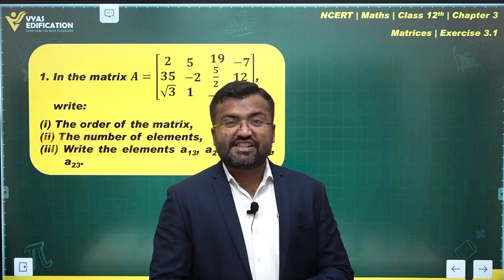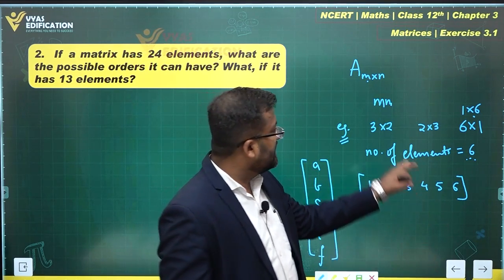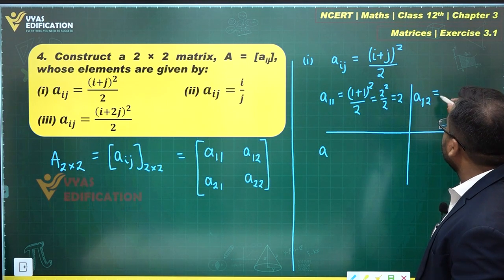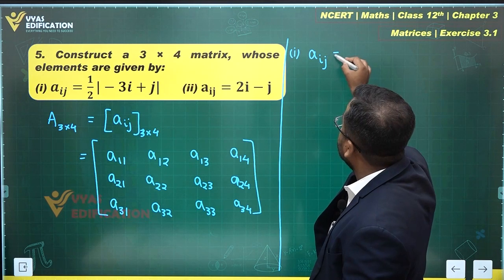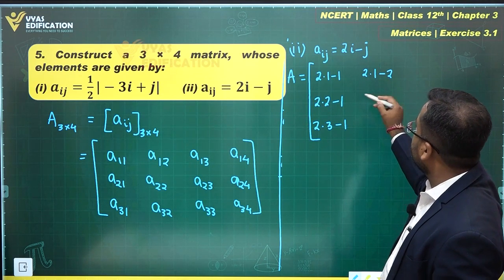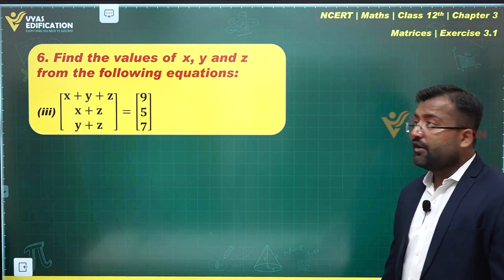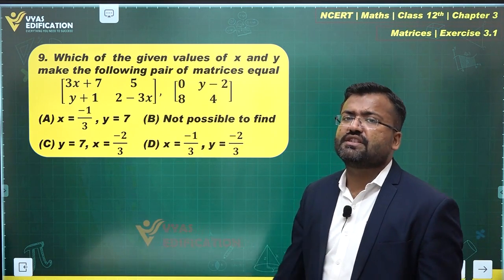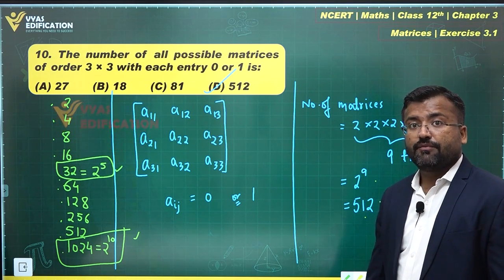NCERT 12th Maths | Chapter 3 Exercise - 3.1 | Matrices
CBSE Solutions
NCERT Solutions
NCERT 11th
NCERT 11
CBSE 11th
11th Solutions

12th Passed or currently in 12th  Students - Path Breaker JEE (1 Year online exhaustive course)

For NEET
12th Passed or currently in 12th  Students - Path Breaker NEET (1 Year online exhaustive course)